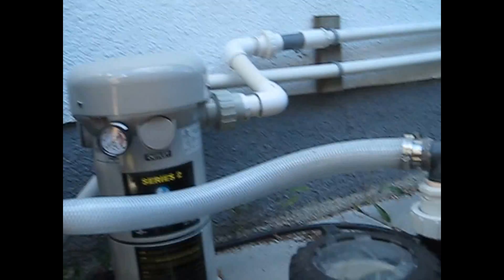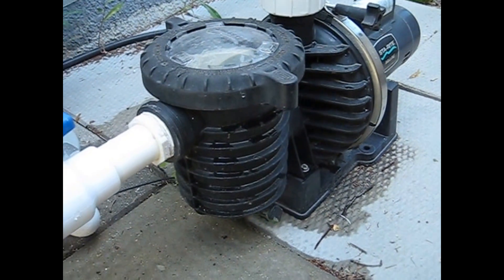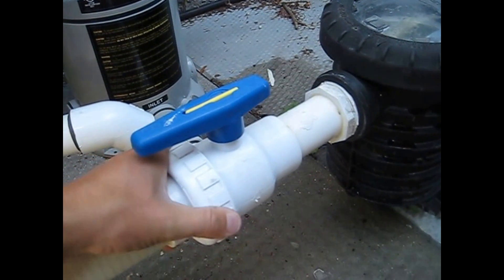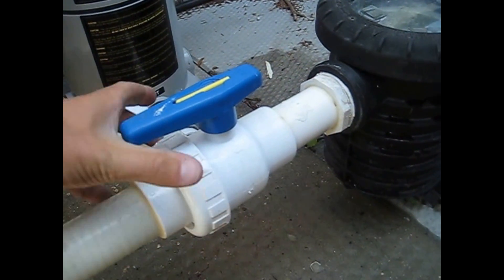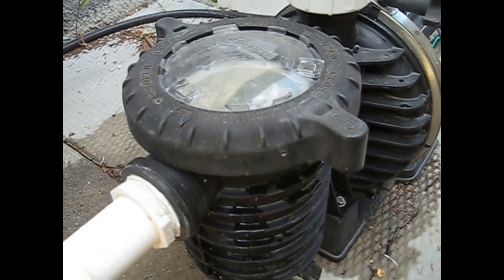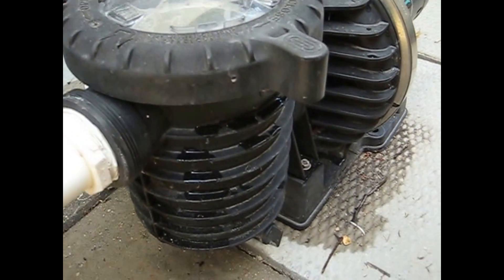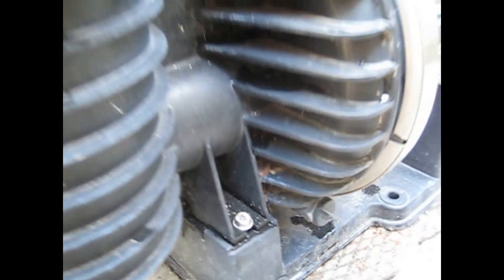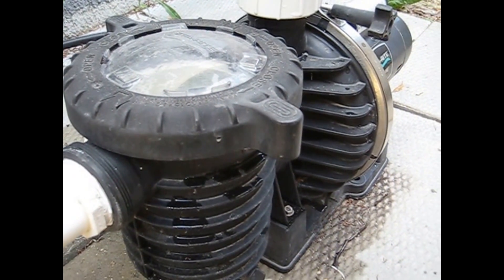Winterize Your Pool Pump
This is an explanation on how to winterize your pool pump. For the wintertime what you want to do is disconnect this the union on the valve and that will allow you to put a vacuum in the inlet pipe to blow to your pool lines. For the pump itself  what you want to do is take off the lid, you want to pull out the basket and clean all the dirt and debris out of there. Then, you'll find two plugs on the bottom of the pump, one for the basket and then another one for the impeller. You will want to remove both those plugs and drain the water from both so there's no water left in the pump that can crack it over the winter. In the springtime basically you do the reverse process you put the plugs back in, put the basket back in, the lid back on, fill it up with water, and then flip the switch and start priming and get the pool going.